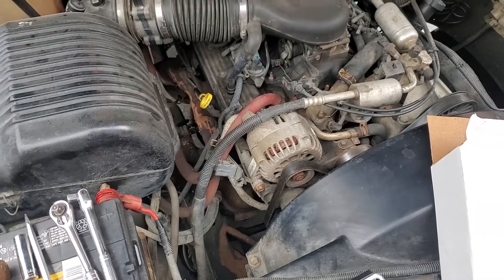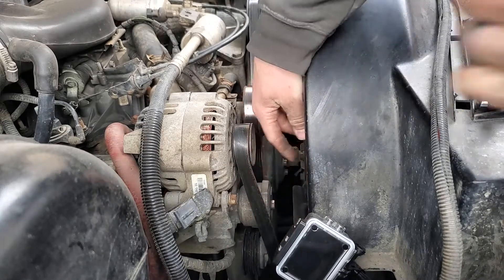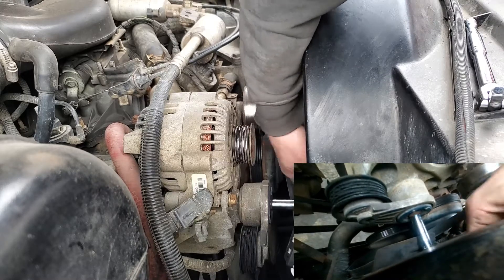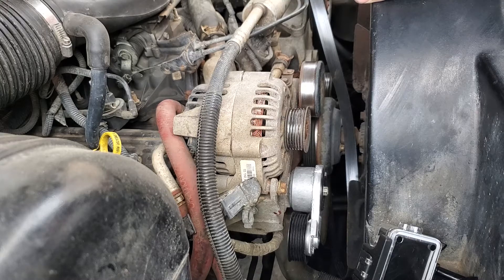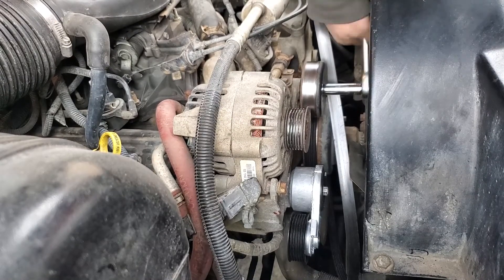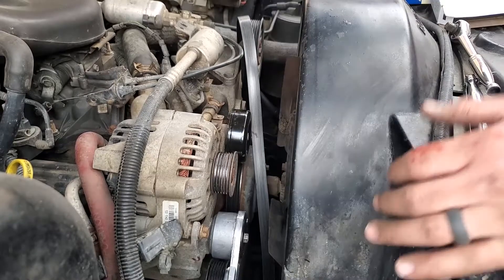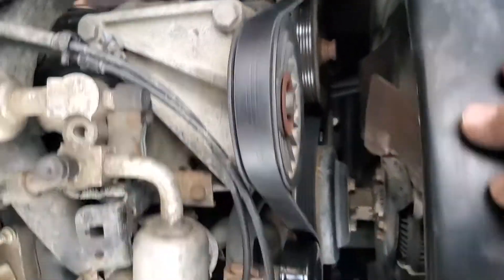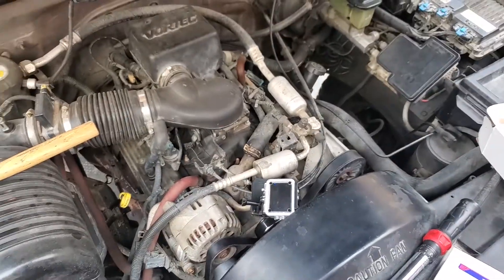How to install a tensioner, idler pulley and belt on a late 90's Chevrolet K1500 5.7L V8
Video on how to install a tensioner, idler pulley and belt. This video is from a 1997 Chevrolet K1500 5.7 V8. These instructions pertain to many other models.

Tools:
Flex head 3/8 drive
Ratchet 3/8 drive
1/2" Socket deep or standard
3/8" Torque Wrench
Preferably a set of gloves.
Tensioner pulley is set at 27 FT LB
Idler Pully is set at 37 FT LB

Part numbers I used:
Tensioner: 88909593
Idler Pulley: 88909582
Belt: 88932794 or 6K960